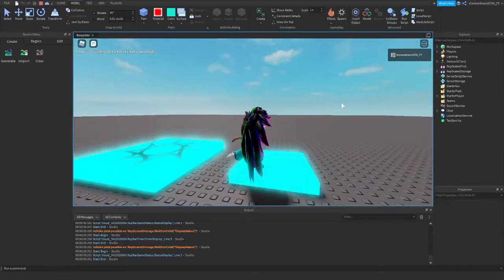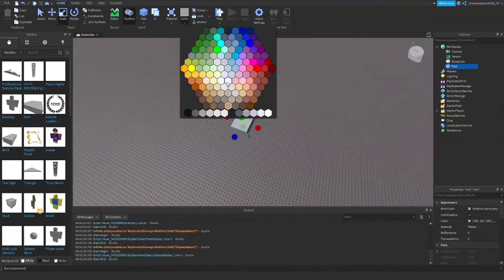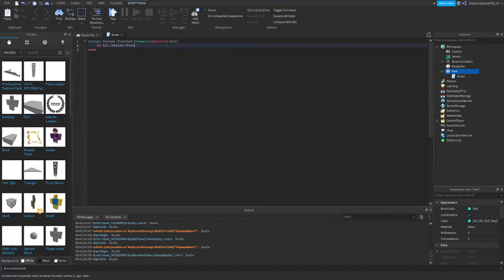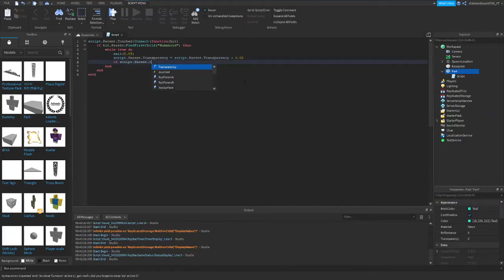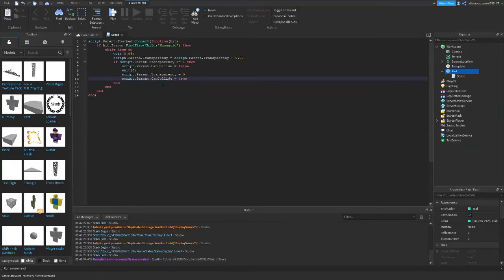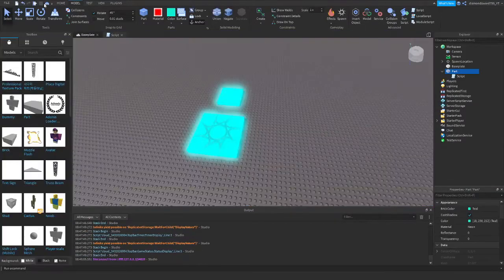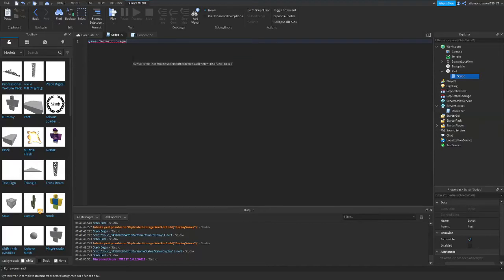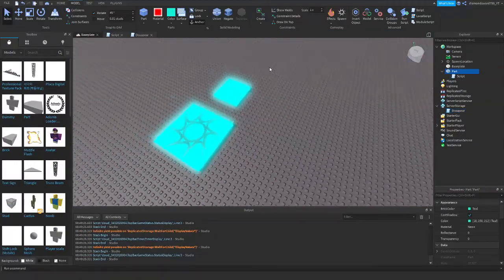How to make a fading/disappearing block in Roblox studio!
In todays video, I will show you how to make a block that fades away when touched, then reappears in three seconds!